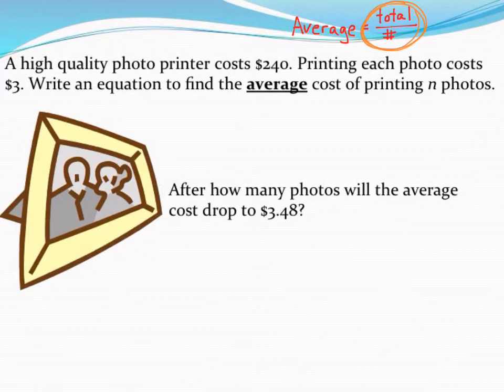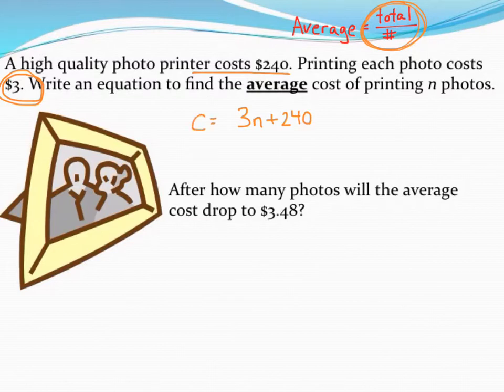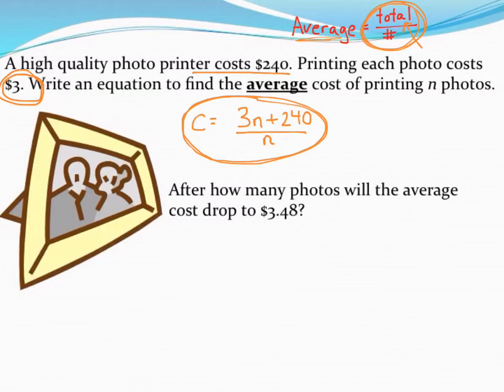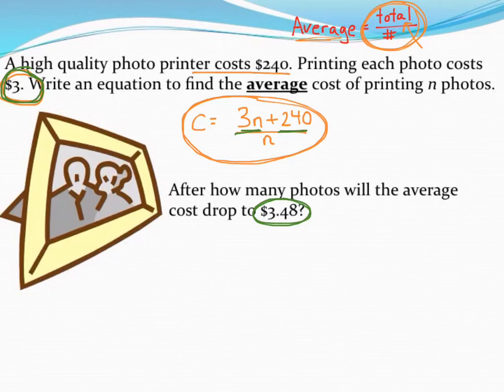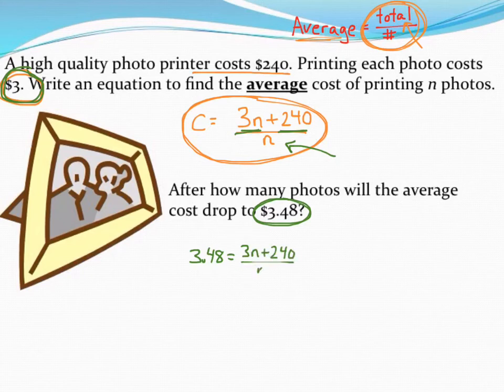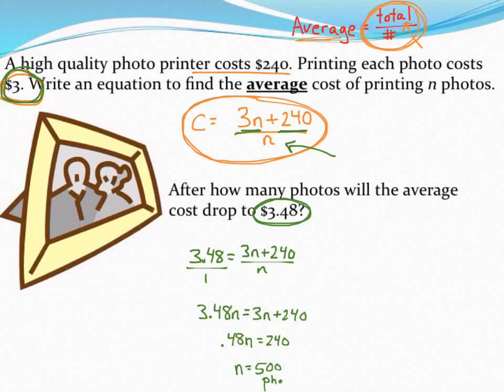Finding an average cost using rational functions